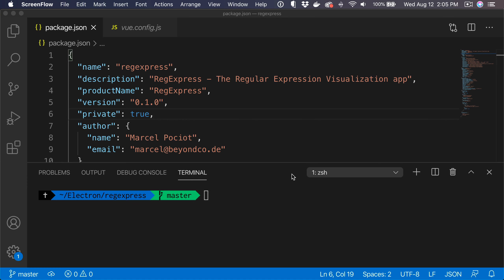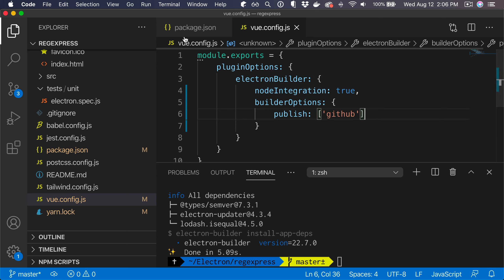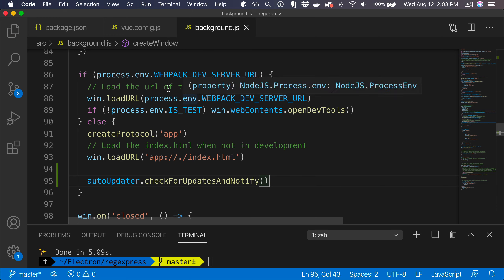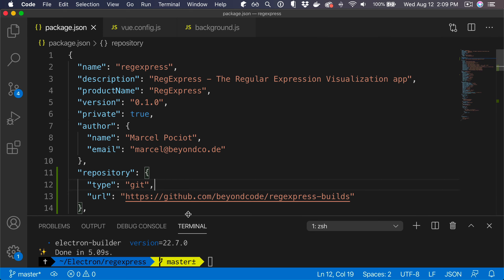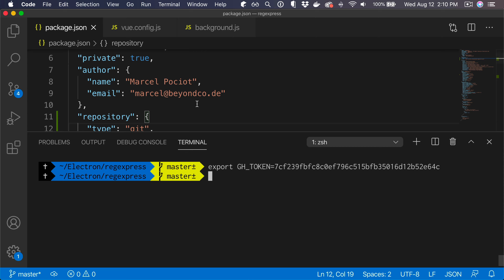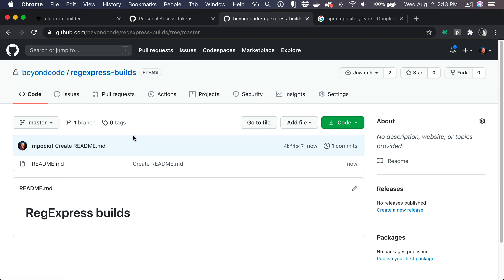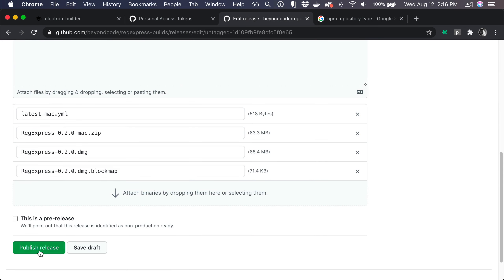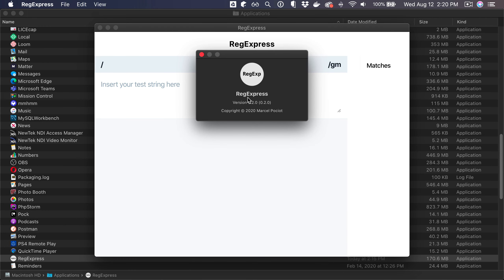036. Distribute Your App To Github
Build desktop apps with web technologies

This course teaches you how to use your existing knowledge of tools like VueJS, React, TailwindCSS and NodeJS to build cross-platform desktop applications.

Even if you are a complete beginner, this course guides you through the process of creating a desktop application from scratch.

Chances are pretty high that you've already used Electron applications before: We built Tinkerwell and HELO with Electron, and also well-known applications like VSCode or Slackmake use of Electron and benefit from the Electron ecosystem with the power of Javascript.